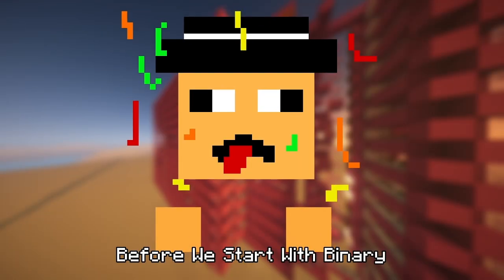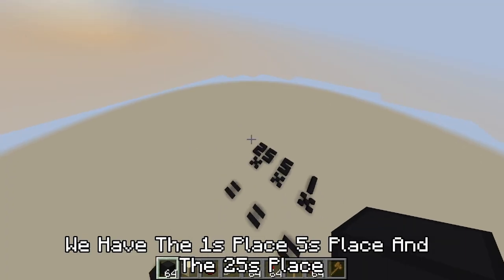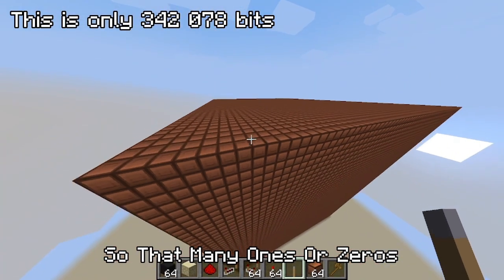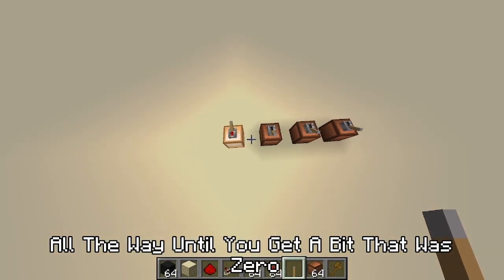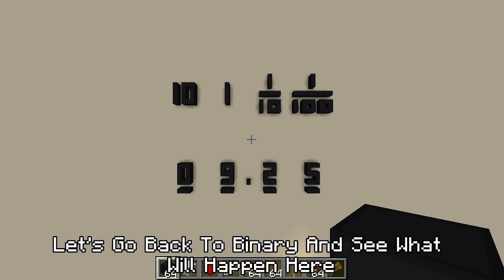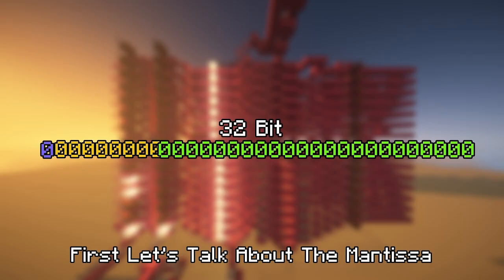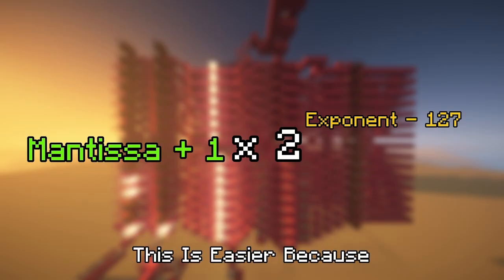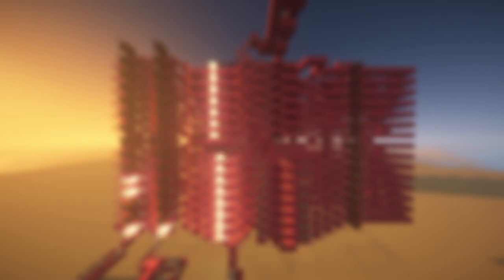Why Ones and Zeros (binary) Are so Important | MiM Ep. 2-1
Welcome back guys! Today we start chapter 2 with binary! This is how computers talk in numbers!